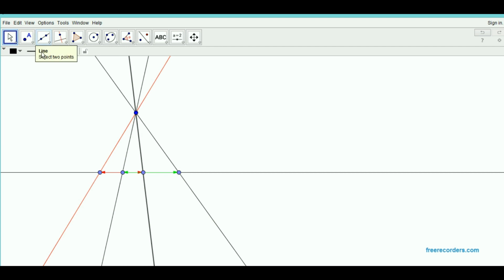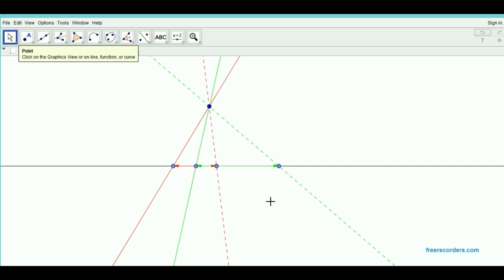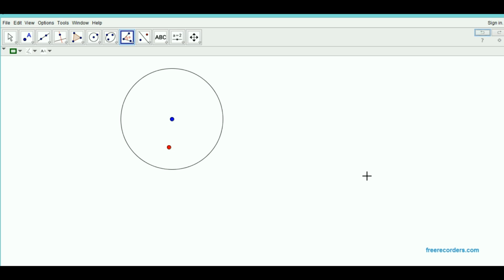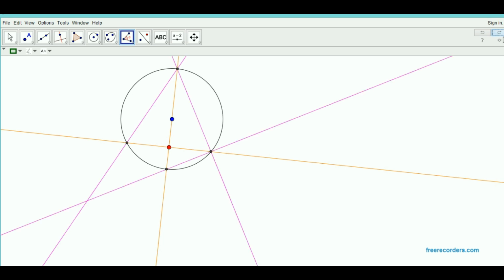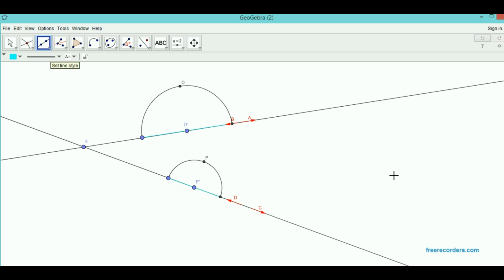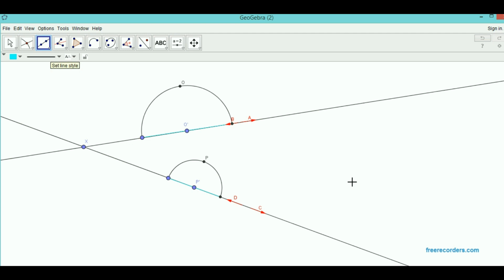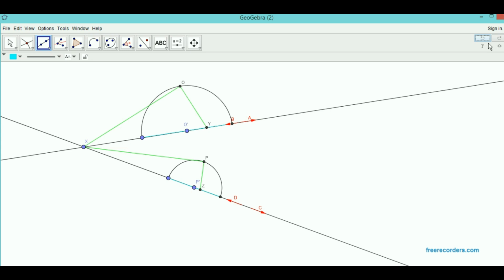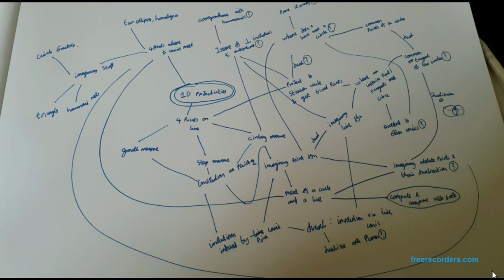Imaginary Points And Lines In Geometry: Part 4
In this video we investigate further properties of the involutions that represent imaginary lines. We also consider how imaginary geometry can be used to solve the problem of finding tangents to a conic from one of its interior points, and note the self polar imaginary triangle which emerges from such considerations. We also consider the important general problem of finding imaginary lines joining imaginary points, and we conclude by discussing further lines of investigation to be taken in to this subject.

More information can be found in G.B. Mathews `Projective Geometry'